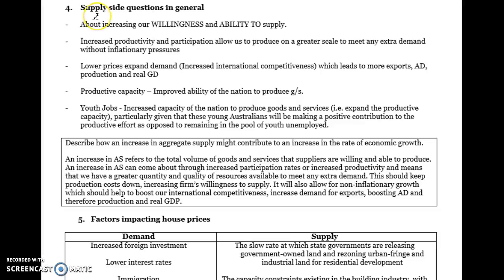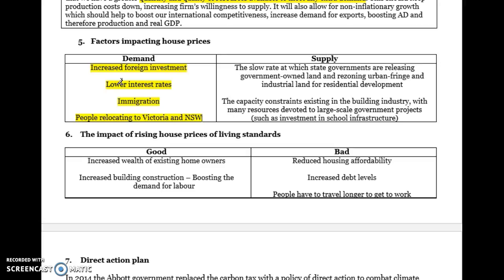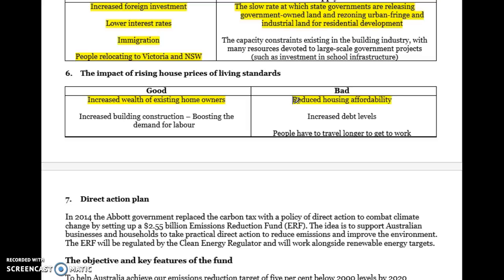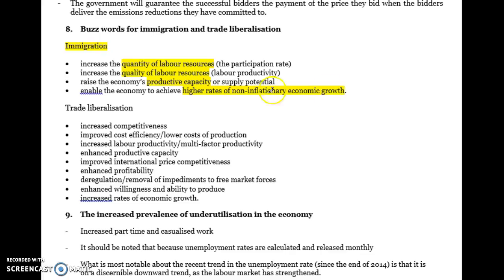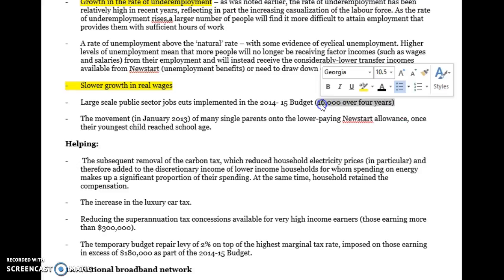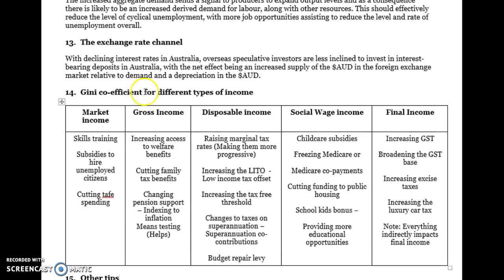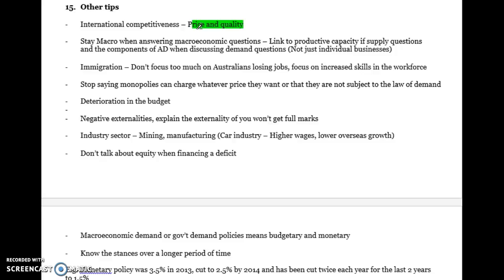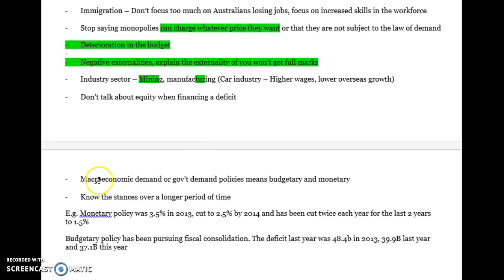Summary video 2